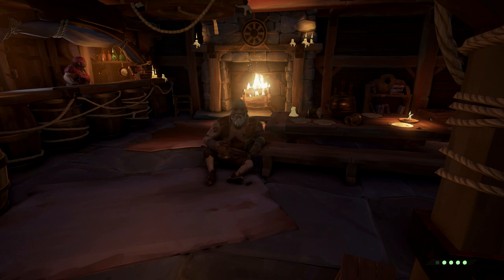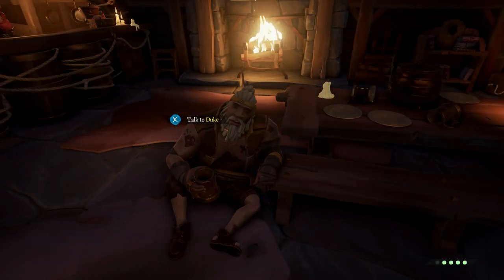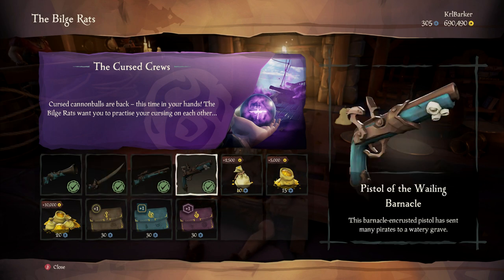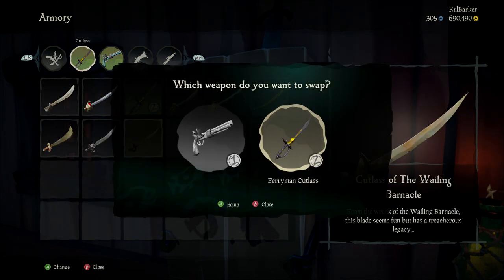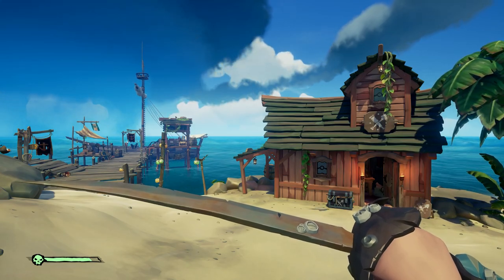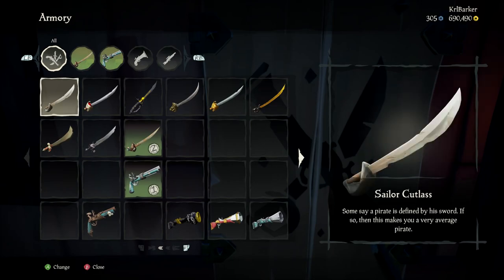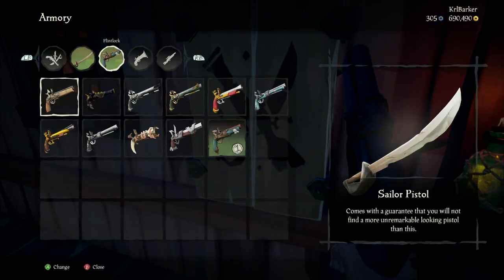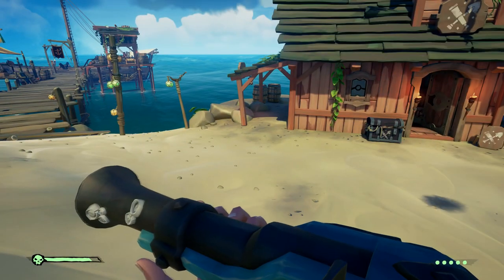WAILING BARNACLE WEAPON SET / CURSED CREWS BILGE RAT ADVENTURES / SEA OF THIEVES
In this video I will be showing you all the new Wailing Barnacle Weapon Set available during the Cursed Crews Bilge Rat Adventure in Sea of Thieves.

GamerTag: KrlBarker

Forsaken Shores' most significant addition is its perilous new biome, known as the Devil's Roar. Pirates brave enough to explore this deadly stretch of ocean will find islands positively quaking with volcanic activity. As you explore the new area, volcanic eruptions are a constant risk, and you'll need to use the environment wisely to escape their ire.
Caves offer some respite, but you'll need to deal with falling rocks and steaming geysers out in the open - and even the ocean itself can prove fatal, as the water becomes superheated during eruptions. Thankfully, Forsaken Shores' new rowboats make it easier to traverse the Devil's Roar, and get your treasure back to your ship without fear of incinerating your toes.

Elsewhere, Forsaken Shores will introduce a new form of Merchant Alliance quest, known as Cargo Runs. Unlike current merchant missions, which task you with locating items out at sea to deliver elsewhere, Cargo Runs simply require you to transport a set of items from one NPC (presumably an Outpost merchant) to another location.
However, the difficulty lies in the nature of the items you're asked to shift around the world. Bottles of rum, for instance, are extremely delicate - and if they're damaged in transit (during a battle, for instance), they won't net you as much on delivery. Similarly, you might be asked to move expensive cloth which mustn't get wet - so you'll want to avoid rain or a leaky boat - and plants which, conversely, do require water. Of course, nefarious players can thwart merchants' deliveries by deliberately tampering with goods that they find.